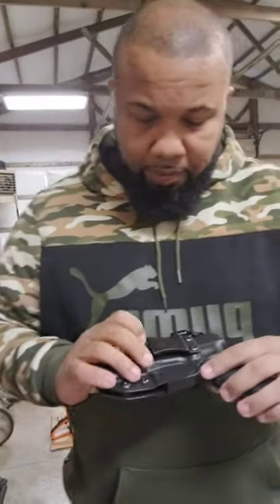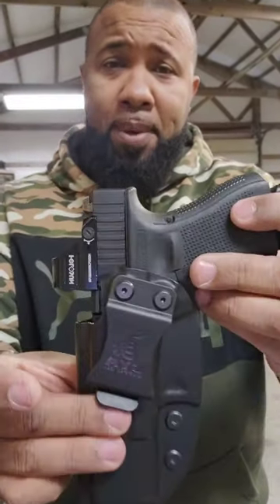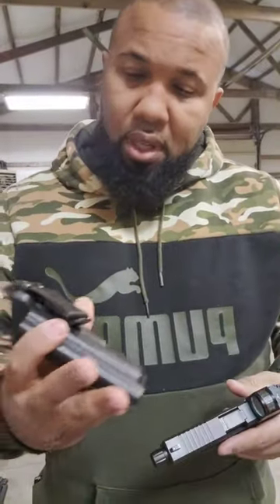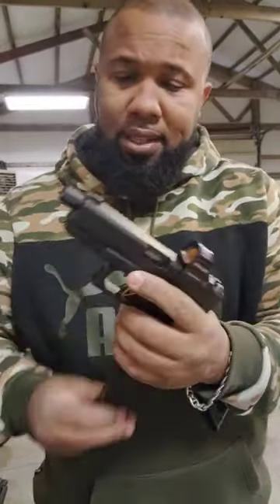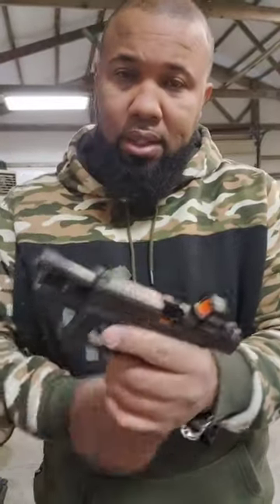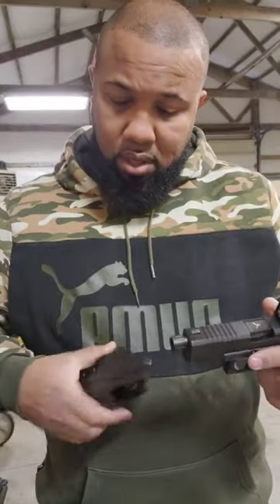Edc holster review. CYA Holster🥰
Here, we have a CYA kydex inside the waist holster. CYA is a veteran owned company based in the USA. It's a pretty decent quality holster and not too expensive. This Glock holster cost me $39.99 . Purchased from Amazon and shipped right to my house.  give them a try you won't be sorry.